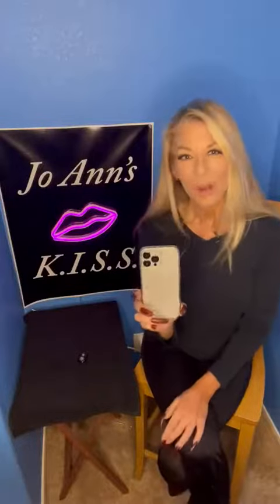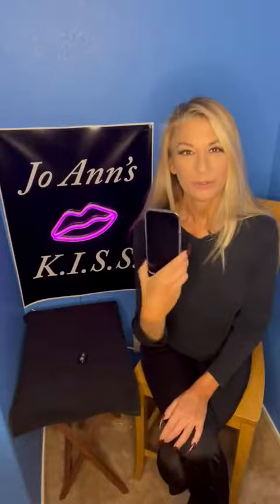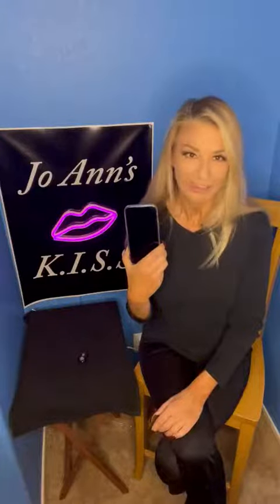OTAO for iPhone 13 Pro Max Crystal Clear Case Review, The only cover I use!